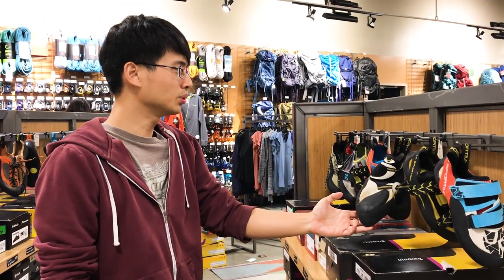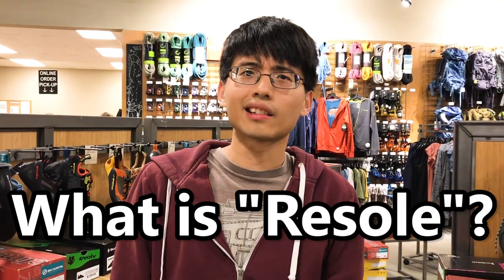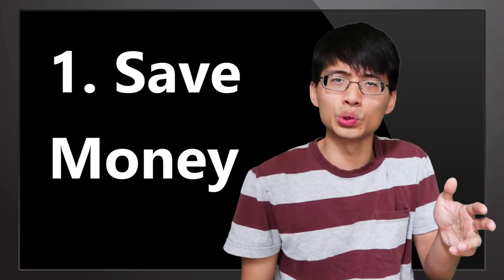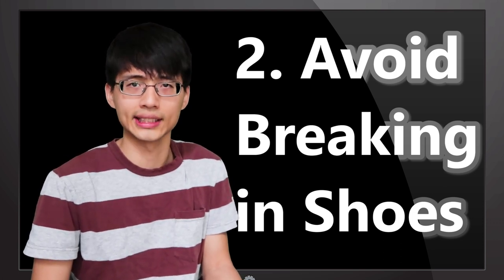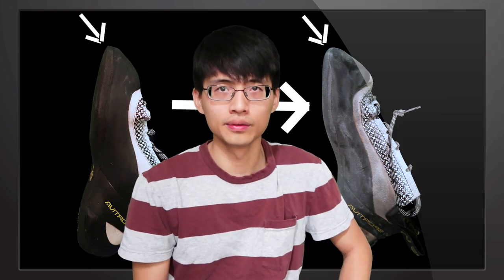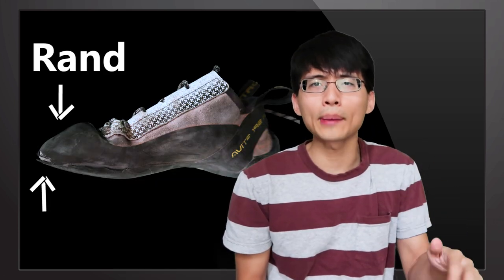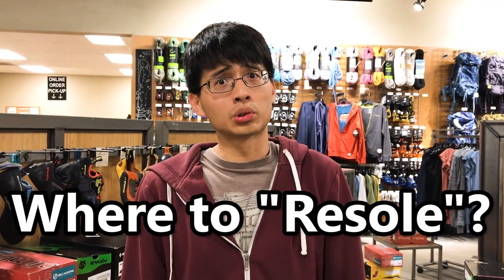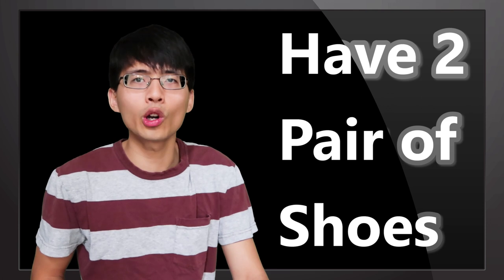Why, When, Where Should You Have Your Climbing Shoes Resoled For Beginners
Have you ever felt rock climbing is an expensive sport? Feeling sad to throw away the climbing shoes that fit you so well? You can actually have your climbing shoes “repaired!” Check out this video to find out all the entry information for having your climbing shoes resoled.